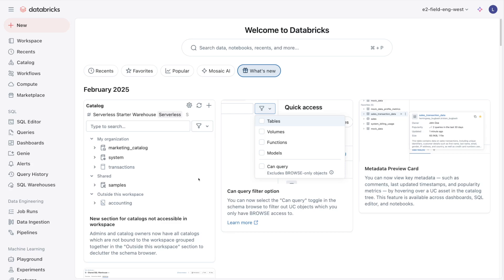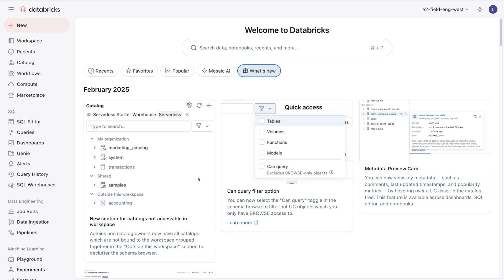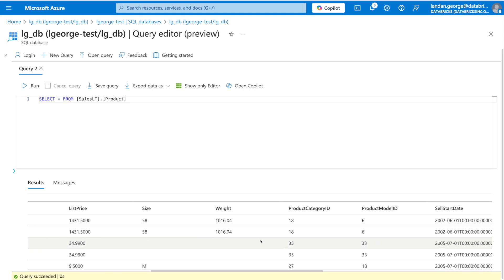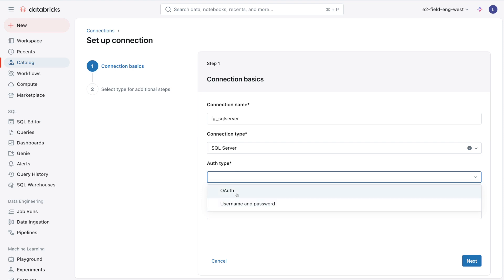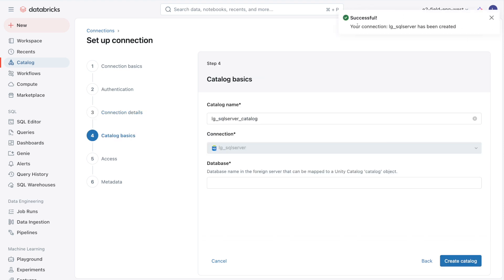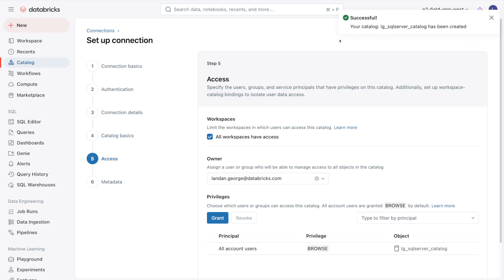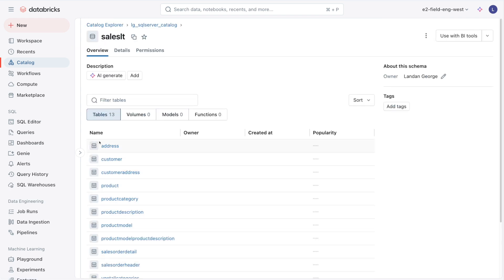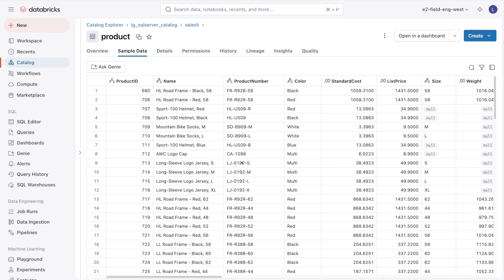Databricks Lakehouse Federation, Explained in 5 Minutes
This video discusses Lakehouse Federation, the query federation platform that enables you to use Databricks to run queries against multiple external data sources. It also describes how to set up Lakehouse Federation connections and create foreign catalogs in your Unity Catalog metastore.

Lakehouse Federation is the query federation platform for Databricks. The term query federation describes a collection of features that enable users and systems to run queries against multiple data sources without needing to migrate all data to a unified system.

Databricks uses Unity Catalog to manage query federation. You configure read-only connections to popular database solutions using drivers that are included on pro SQL warehouses, serverless SQL warehouses, and Databricks Runtime clusters. Unity Catalog’s data governance and data lineage tools ensure that data access is managed and audited for all federated queries made by the users in your Databricks workspaces.